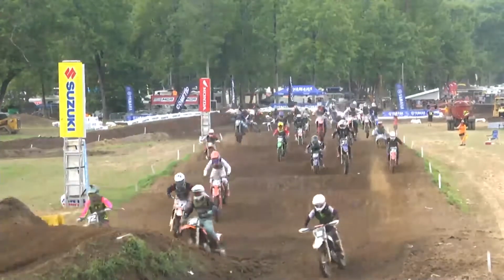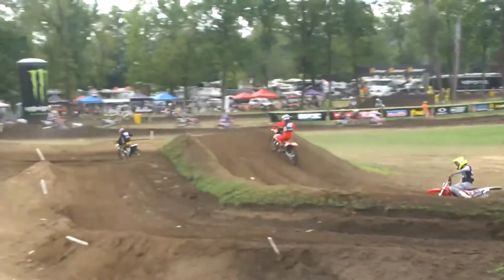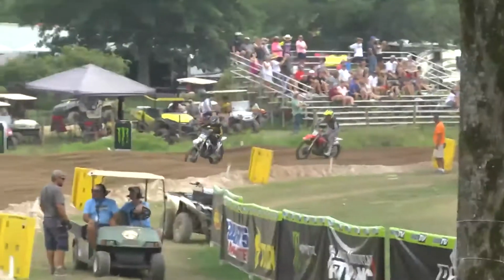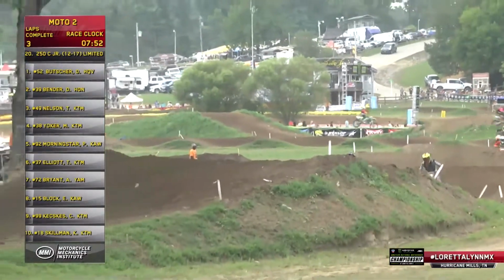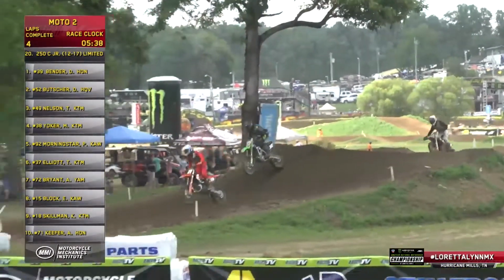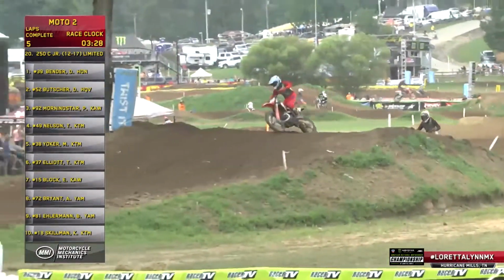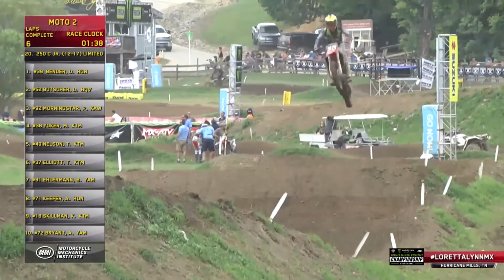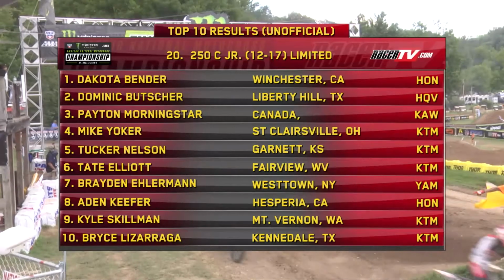2020 Loretta Lynn's Remastered Moto 2 - 250 C Jr (12-17) Limited